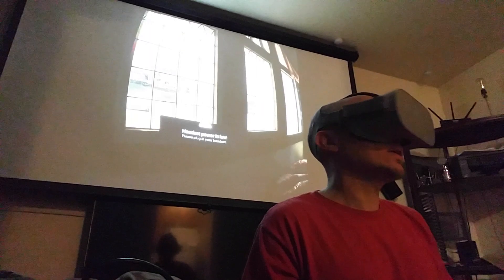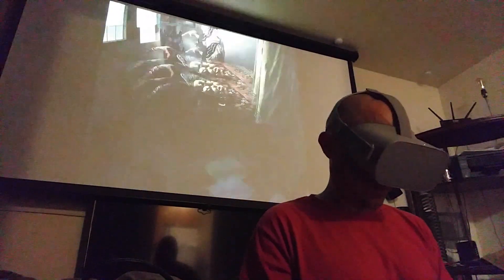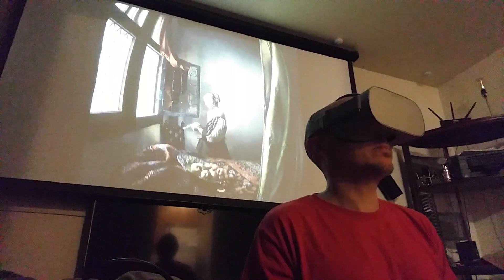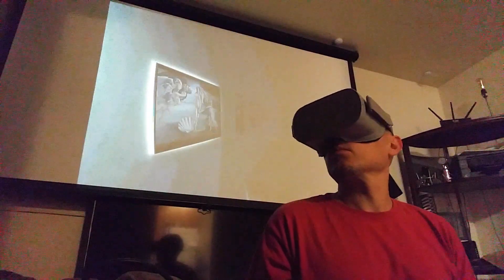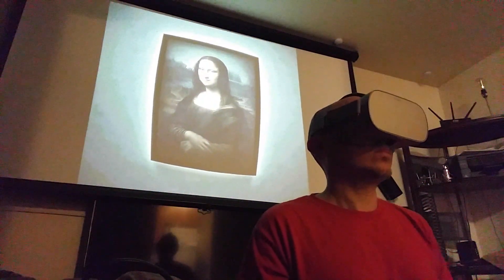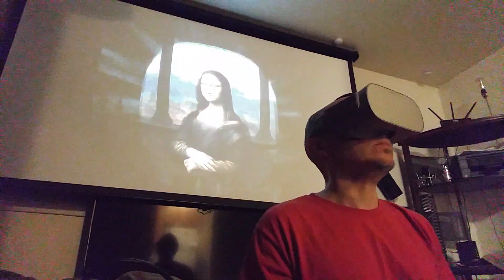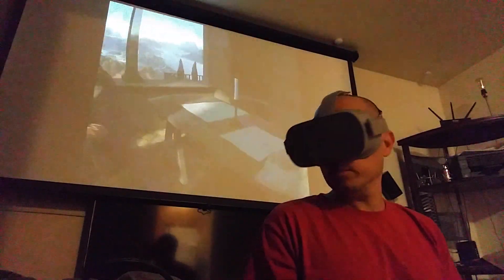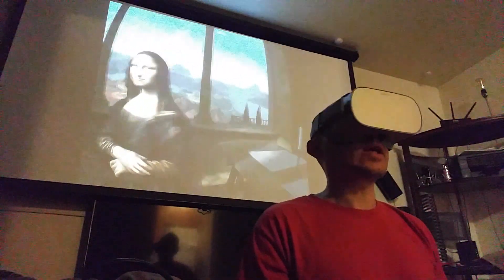Screen casting from the Oculus Go!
Short video showing me successfully screen casting from my Go onto my projector screen! 👍👍👍 I will post a how to video in the next day or two hopefully.